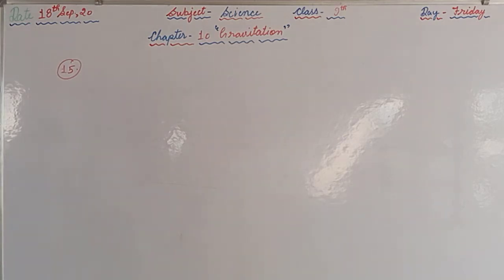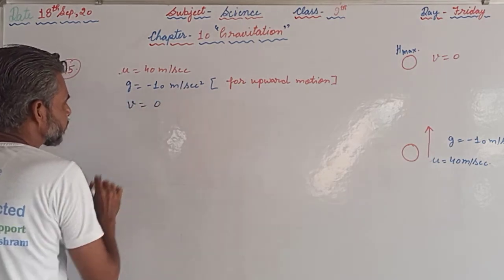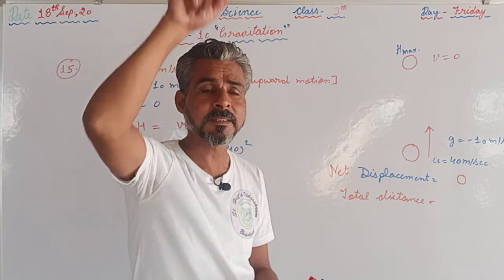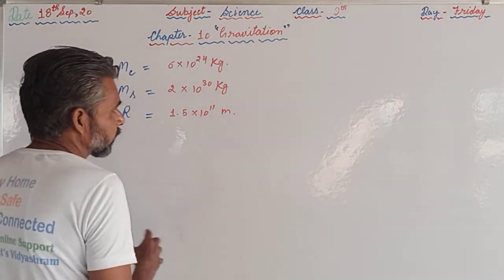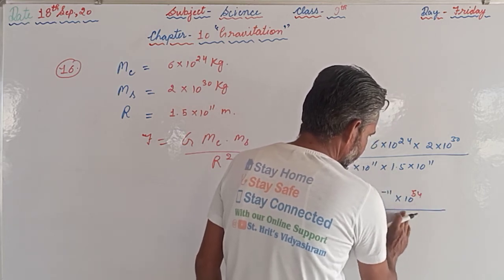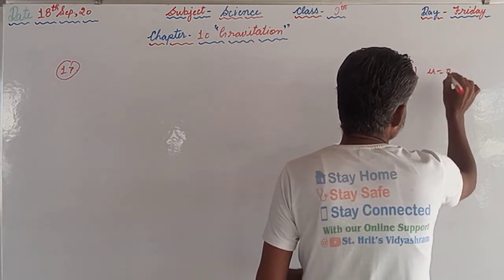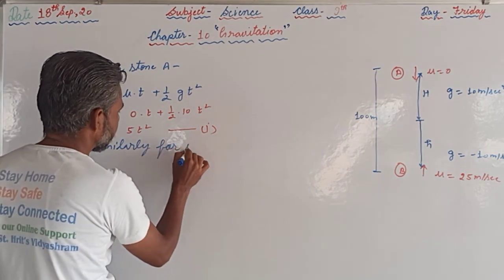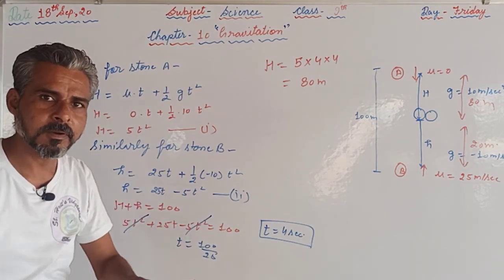Science - Class - IX ( Chapter - 10 " Gravitation " )